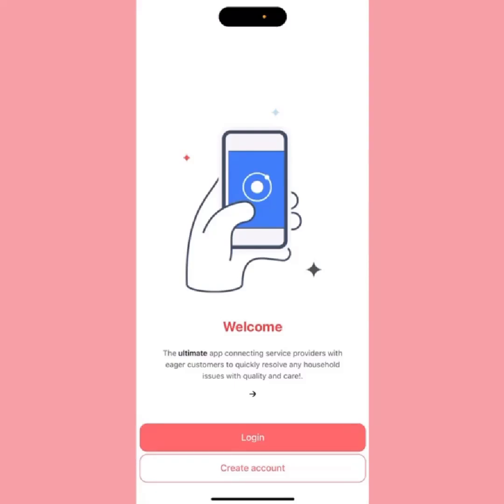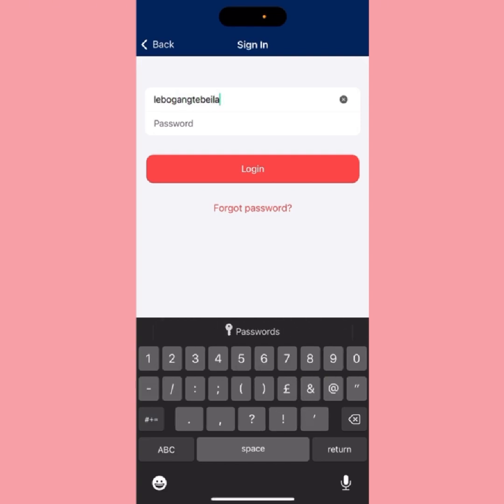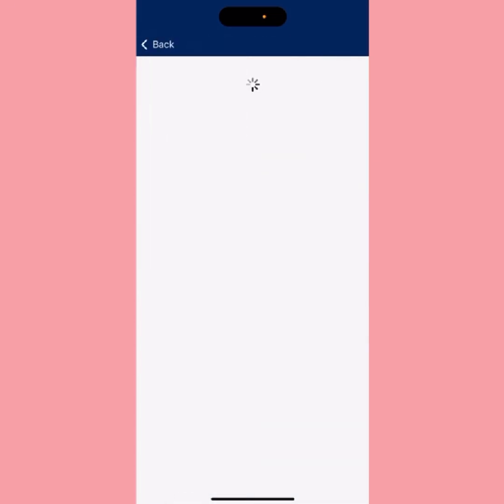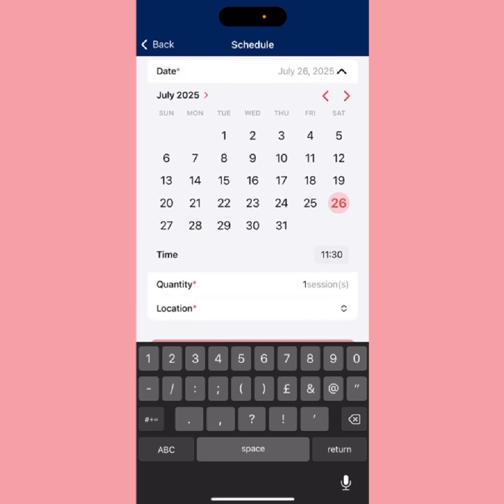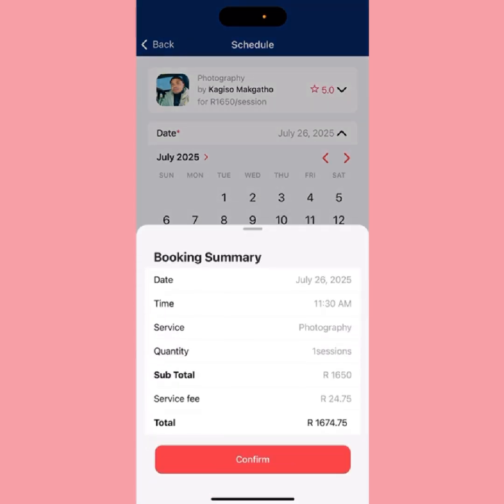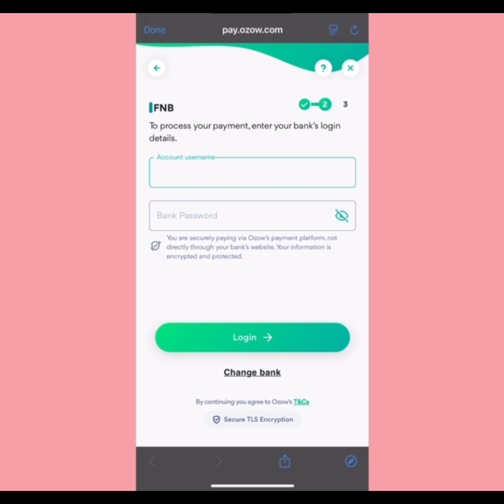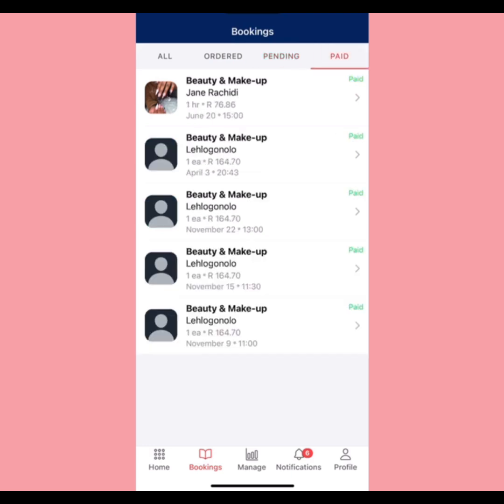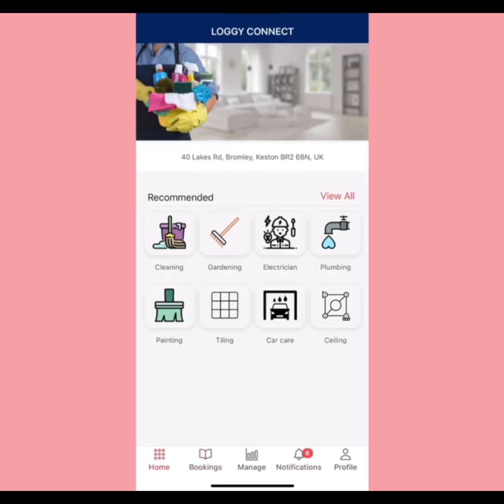How to book a Service on Loggy Connect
How to Book a Service on Loggy Connect | Step-by-Step Guide (Web & iOS App)

Need a trusted service provider—fast? Whether it’s a plumber, hairstylist, tutor, or cleaner, Loggy Connect helps you book the help you need, right from your phone or browser.

In this short tutorial, we’ll walk you through how to book a service on Loggy Connect, using either our website or the iOS app.

🎯 In this video, you’ll learn how to:

Create a free customer account
Browse or search for verified service providers
View profiles, prices, and availability
Make a booking in just a few taps
✨ Why use Loggy Connect?
We connect you with trusted local professionals—quickly, safely, and directly. No middlemen, no inflated fees—just reliable service when you need it.